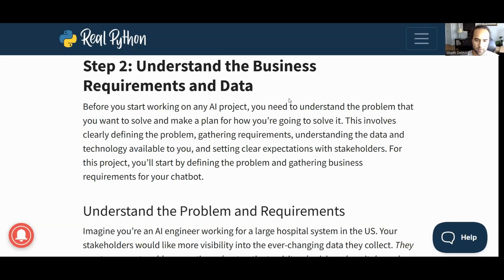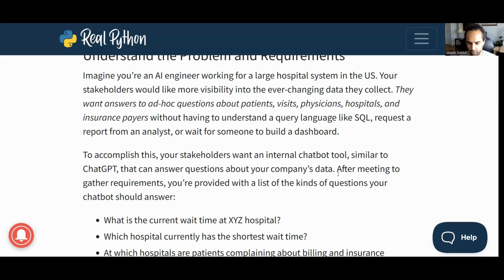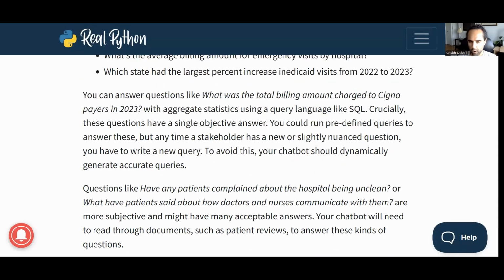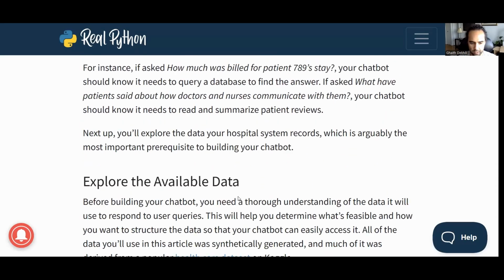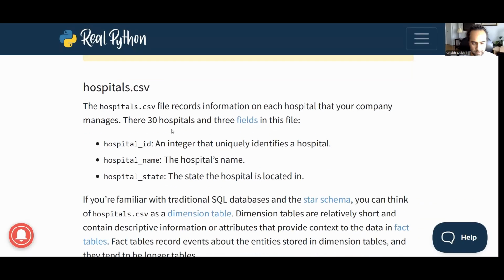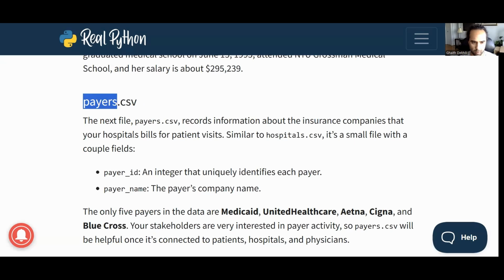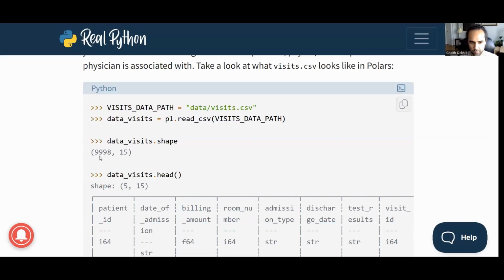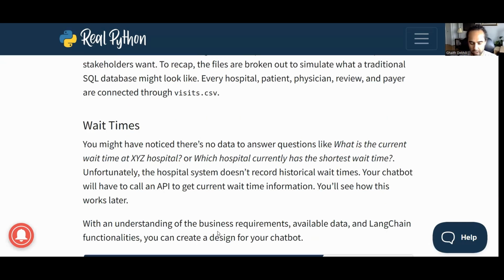Business description & Data - Mastering AI Agents series - LLMs, Tools, LangChain & more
In this tutorial,  I talk about the hospital system business description & and the availabe data to build our chatbot. This is part of  building a RAG chatbot in LangChain that uses Neo4j to retrieve data about the patients, patient experiences, hospital locations, visits, insurance payers, and physicians in your hospital system.